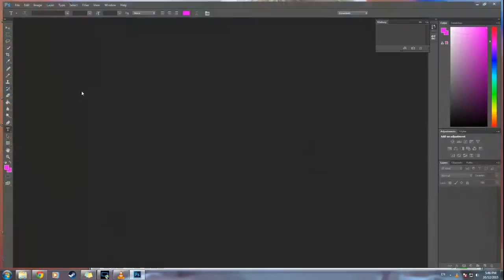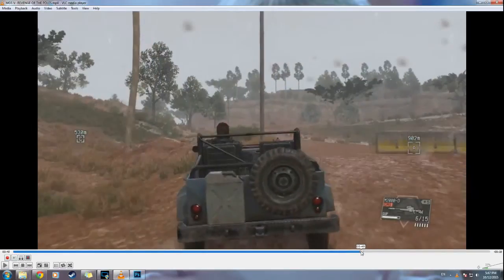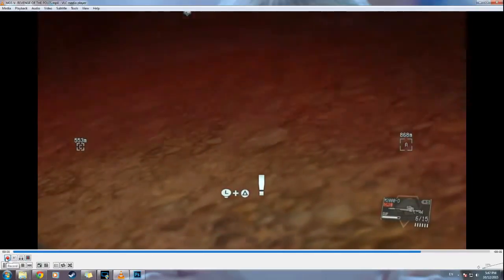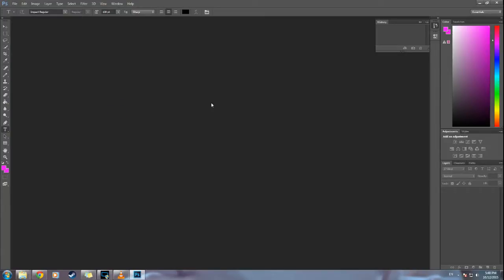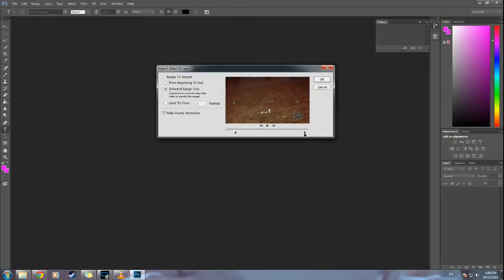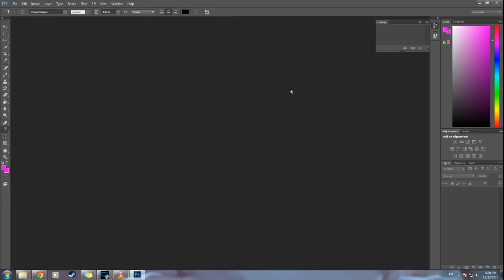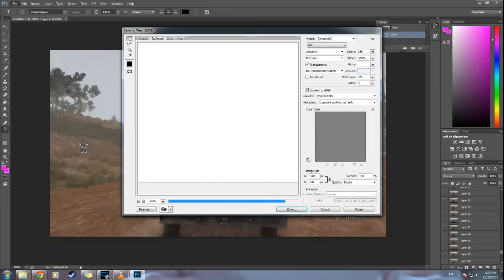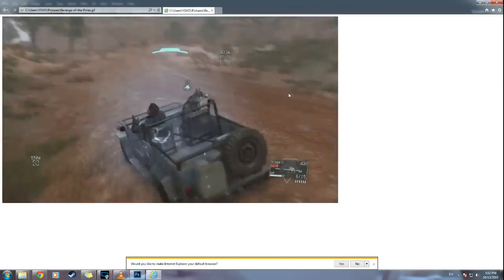How to make a GIF from a video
I'll show you how to make a GIF with Photoshop and VLC.